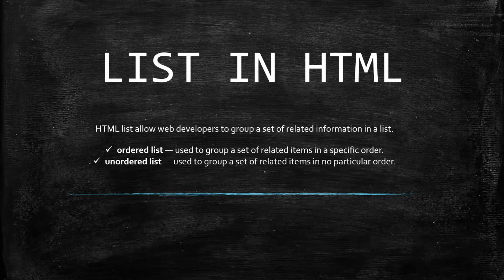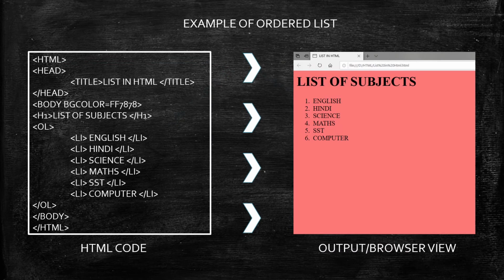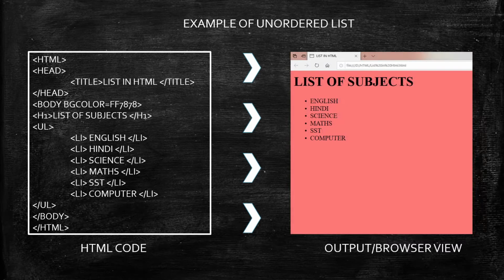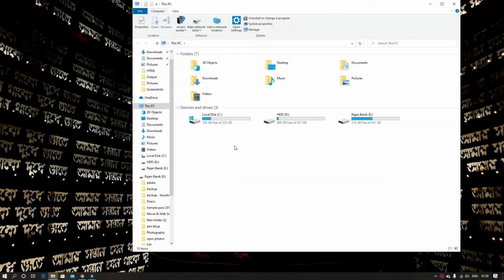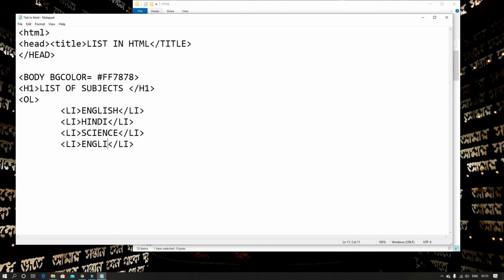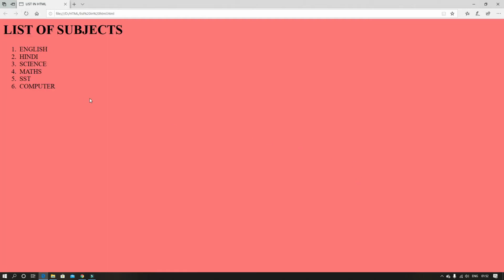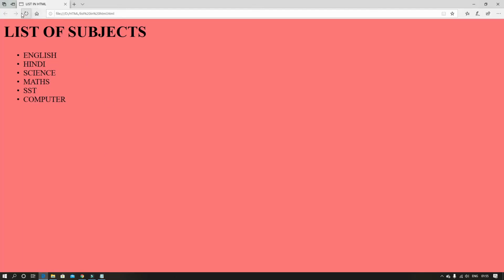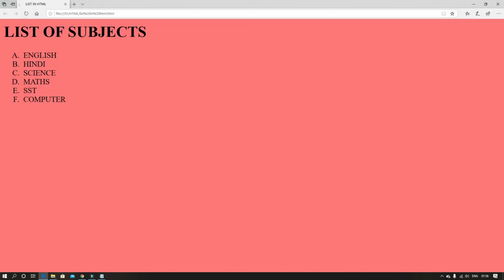List in HTML | Tutorial video | HTML - Part 4 |Rajan Banik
Hello everyone in this tutorial video I have explained how to apply list (ordered / unordered) in a web-page by using html tags.
Go through the video, hope this will help you.

Thanks ..